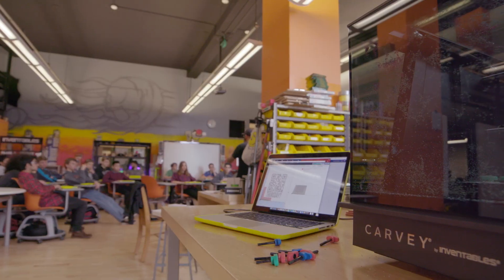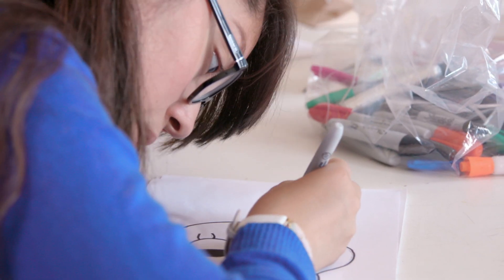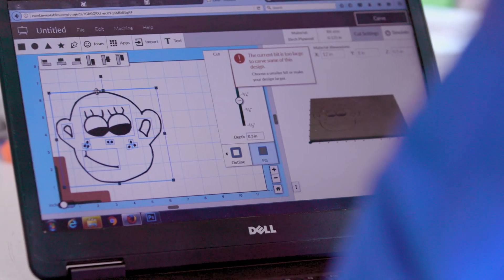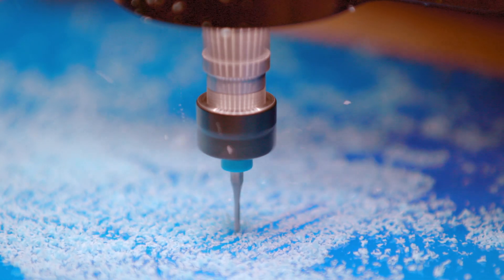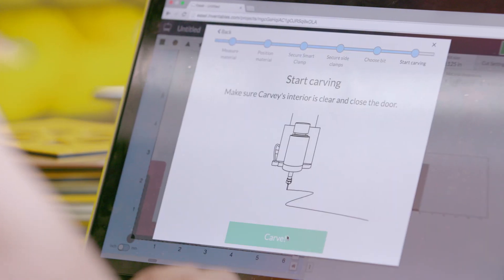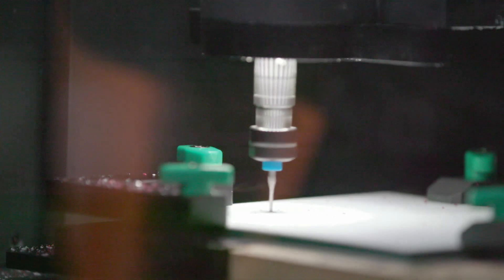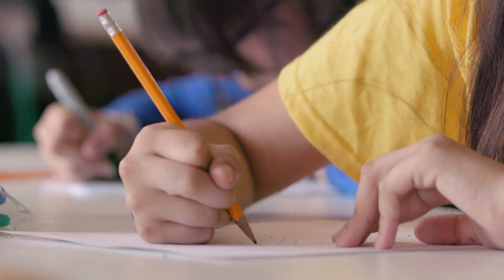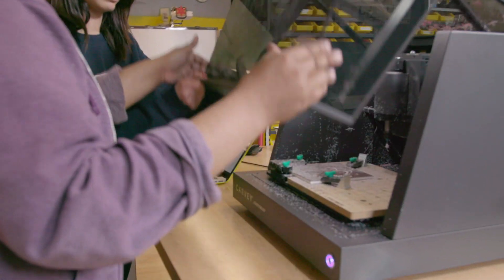Carvey- Makers of Knowledge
Explore Carvey and how it's changing classrooms everywhere!